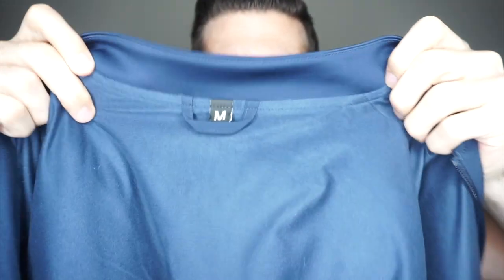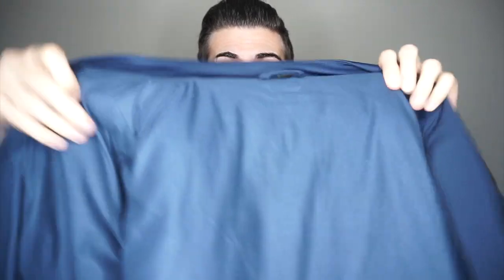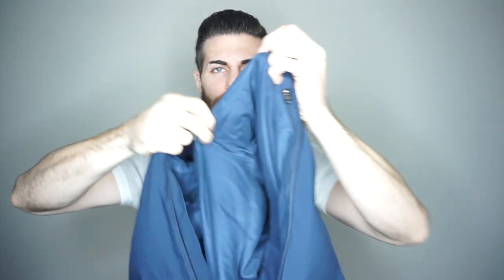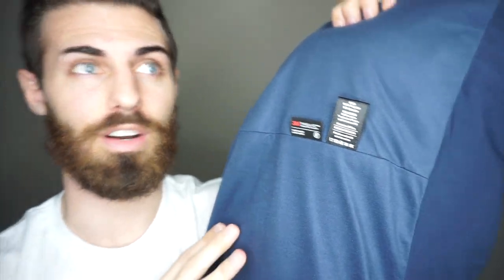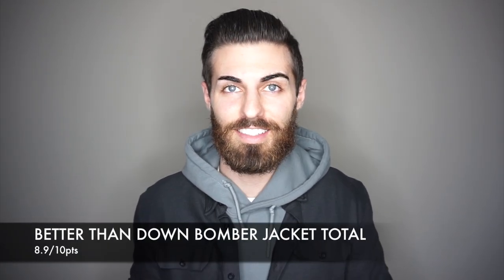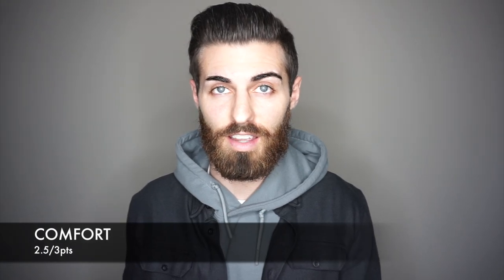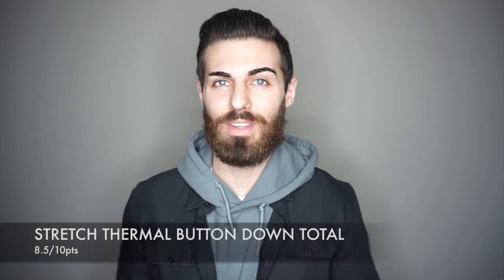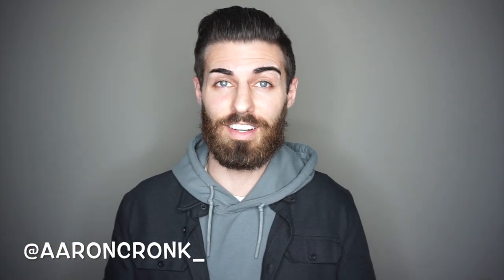Public Rec - Better Than Down Bomber & Stretch Thermal Button Down Review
Better Than Down Bomber Jacket

All of my clothing review videos will be scored out of 10 based on the three criteria below.

1. Fit - 4pts
2. Comfort - 3pts
3. Style (how it looks) 3pts

New videos will be posted every week.